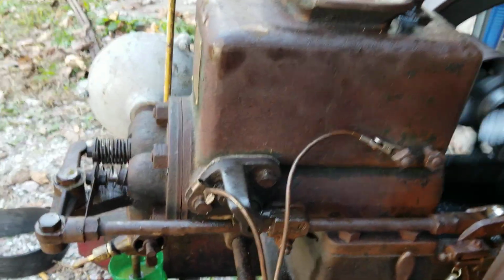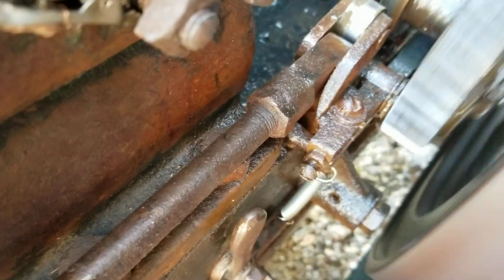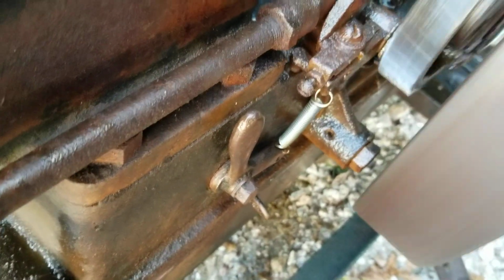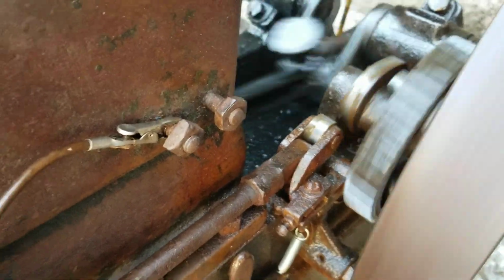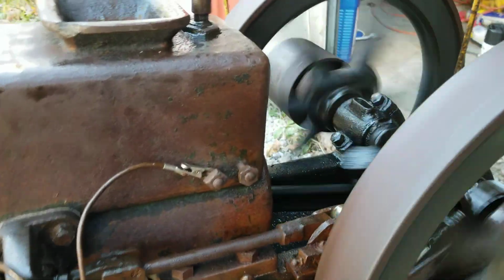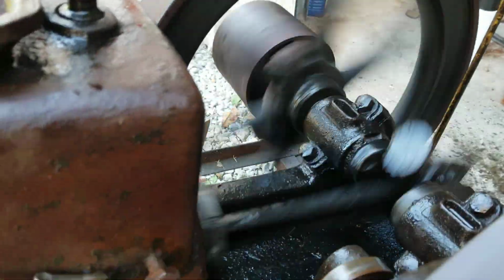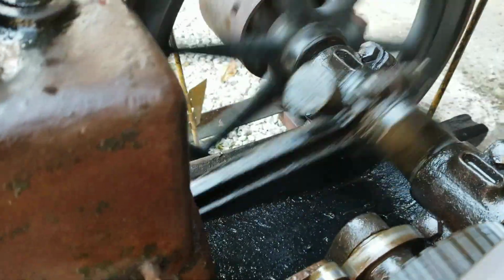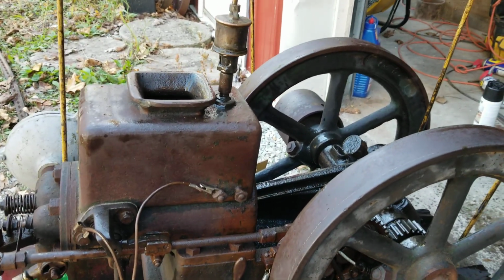Frost King Jr 23959 13/4 hp 2nd run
Trying some detent adjustment,  and videoing for slow motion to see things that are causing latch jump off, rocker wear is one, might have detent to tight with wear, and new springs to see how they react. At last I cut the speed to slow..